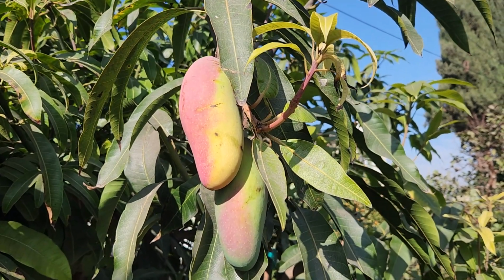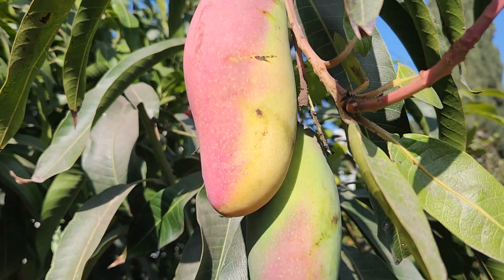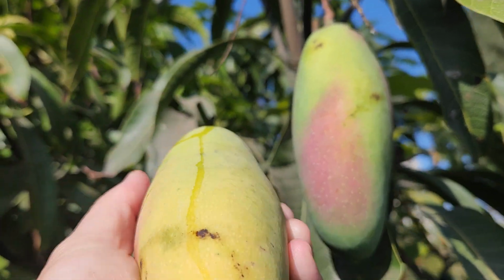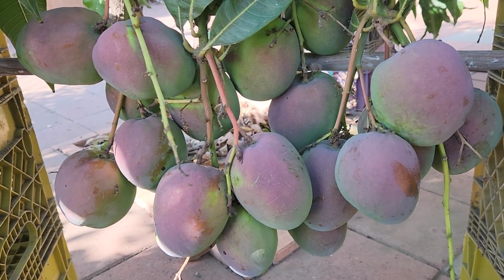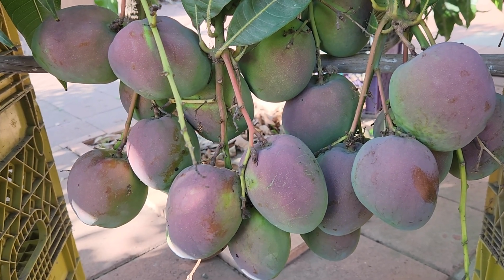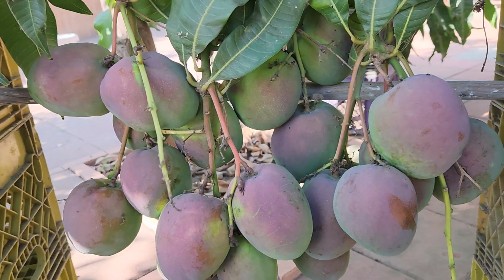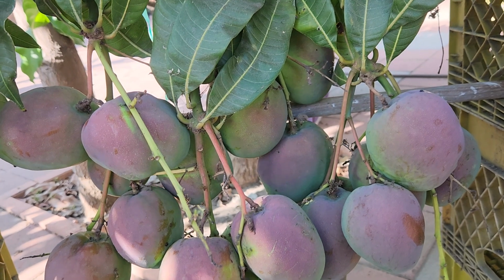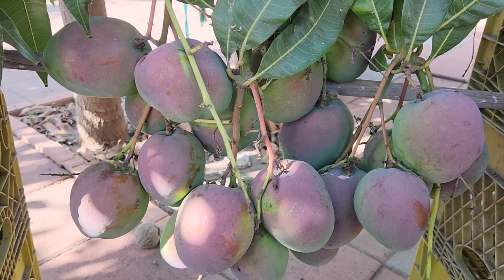Two Mango Varieties You Must Grow